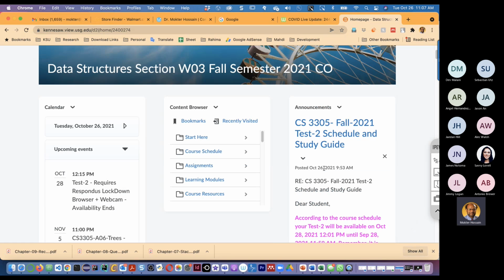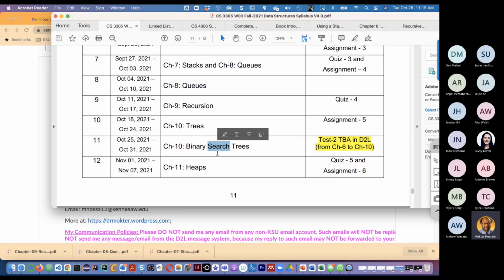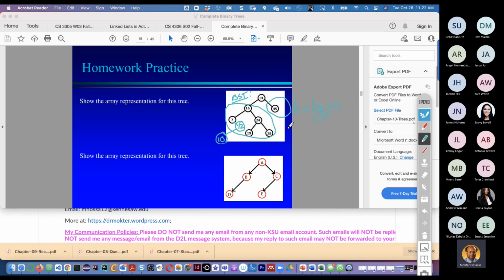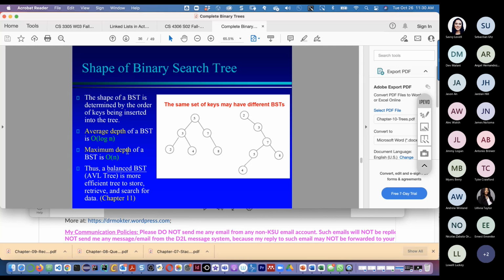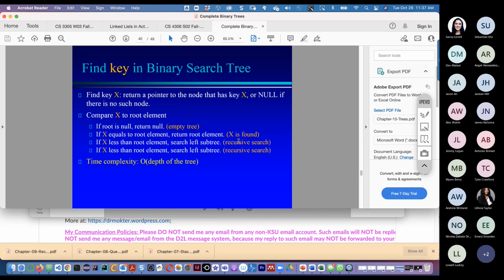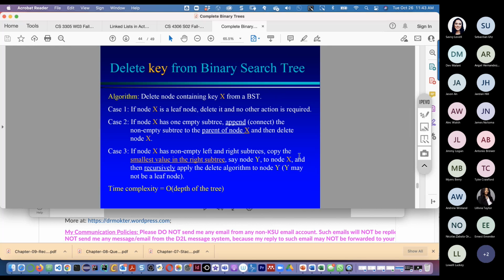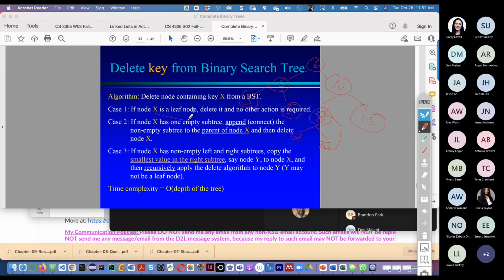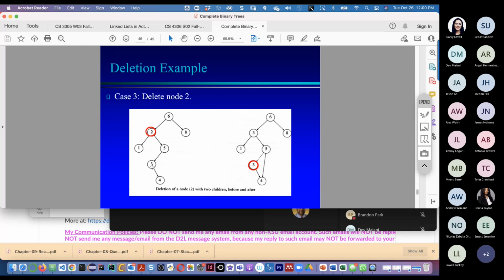L19 CS3305Fall21 Introduction to Binary Search Tree (BST)